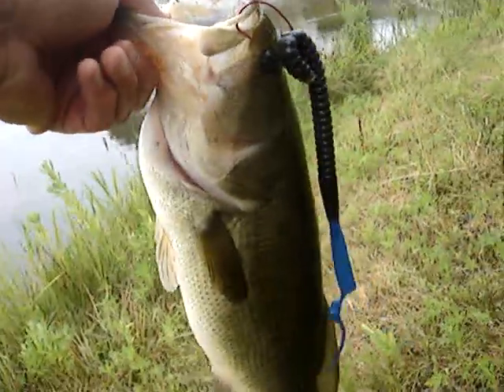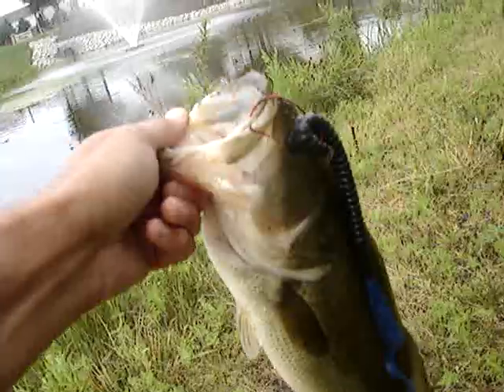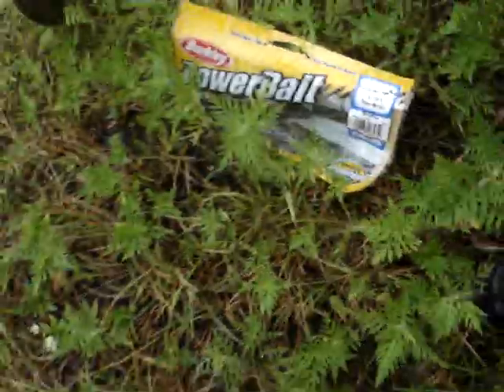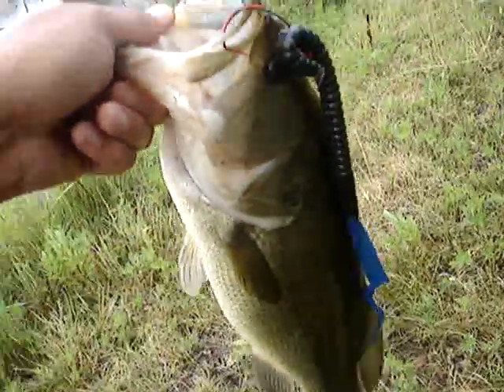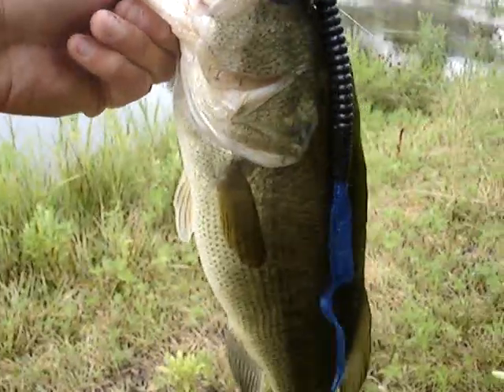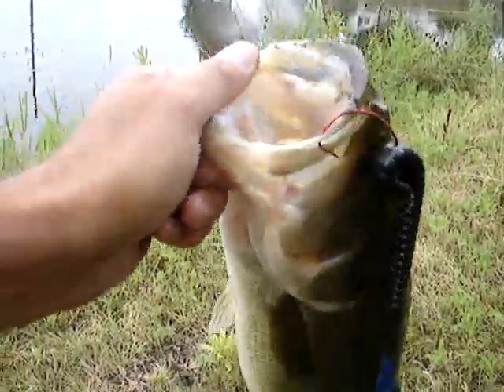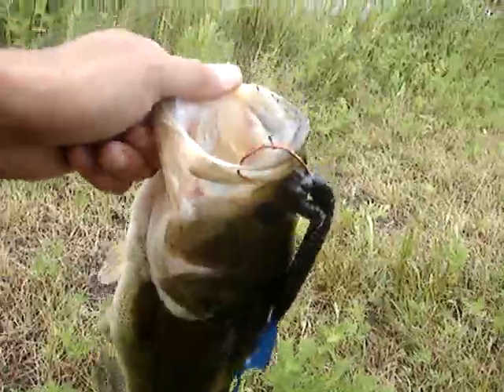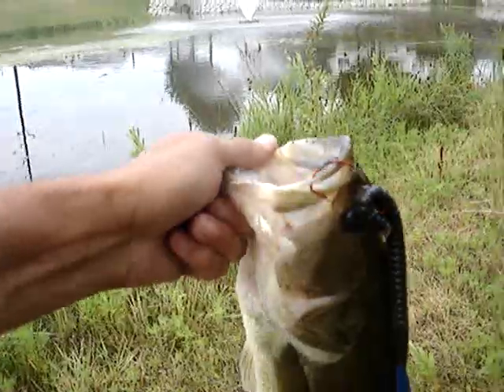Berkley Power Worm 12 inch.MPG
Berkley Powerbait Powerworm Fishing Fish Natural Look Taste Bait Live Swimming Bass Steelhead Worms 12inch